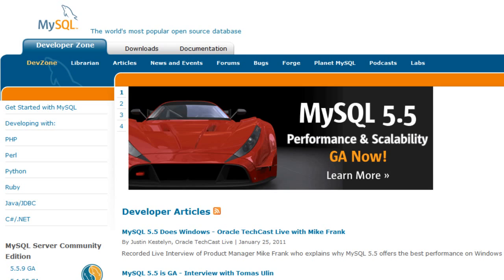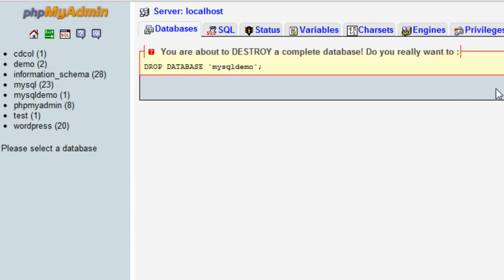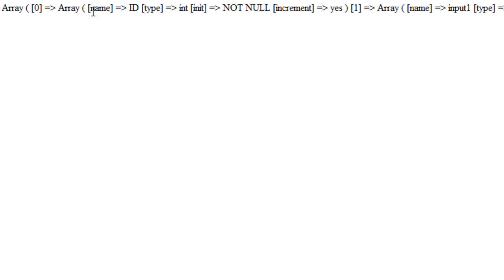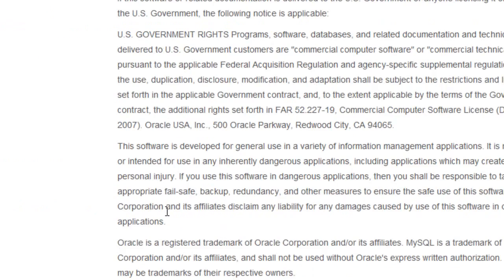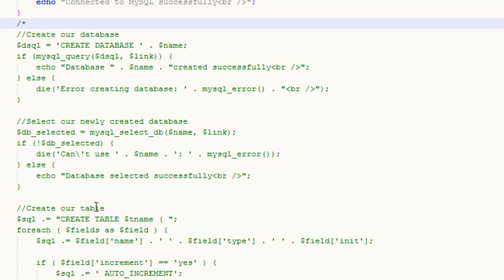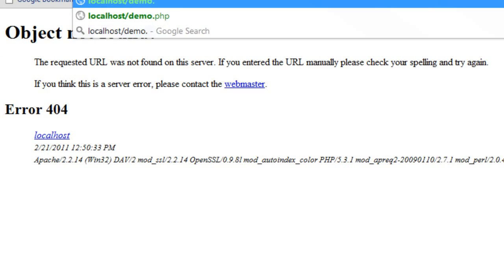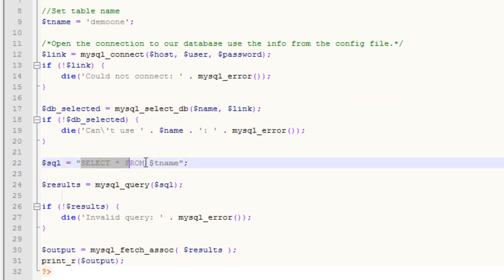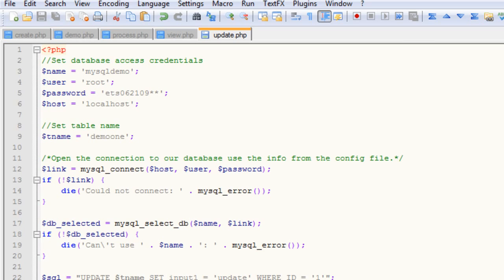How to Work With MySQL Using PHP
In this lesson, you'll learn how to work with MySQL using PHP